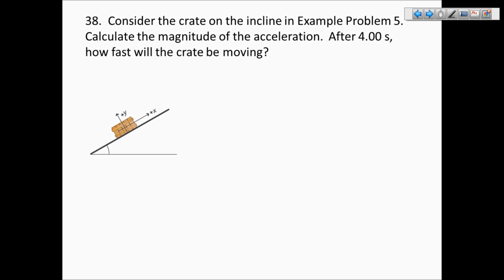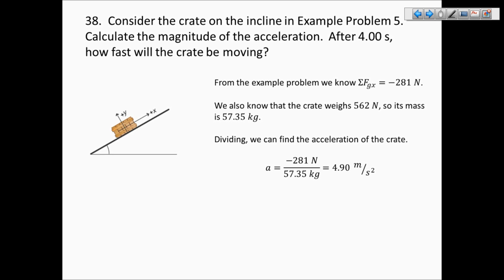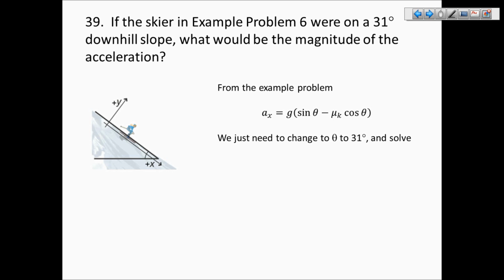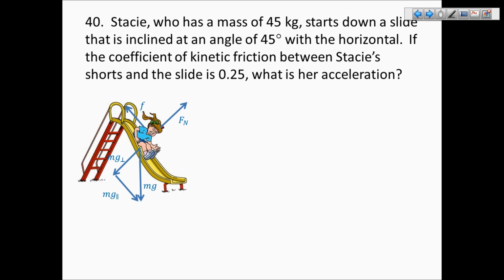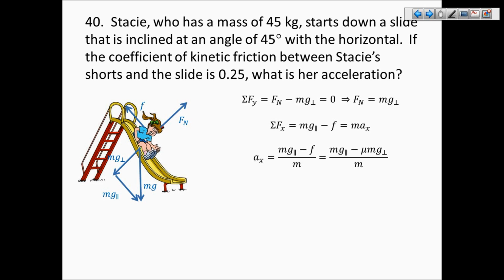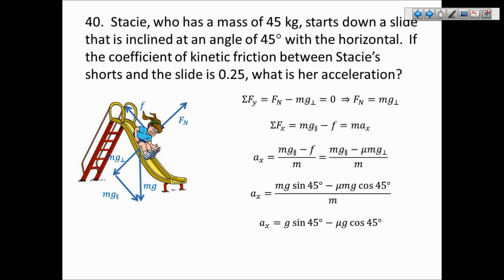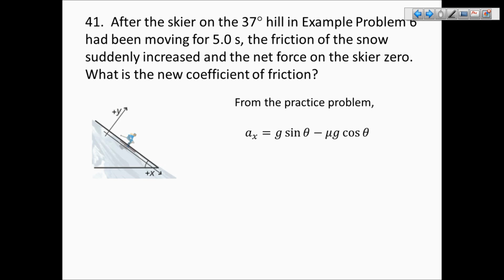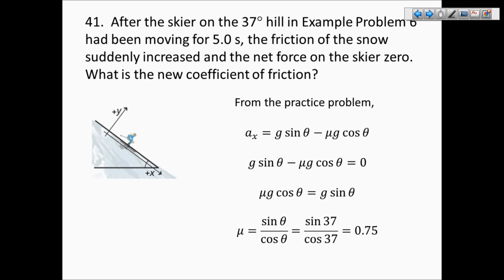FlippedHarber Physics Practice Problems Pg 135